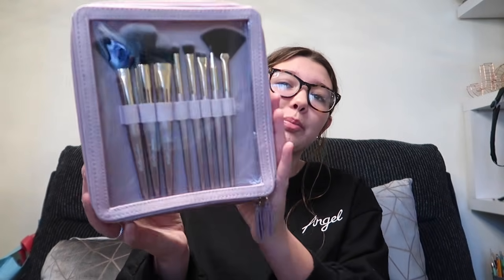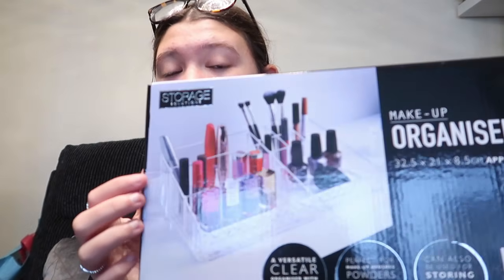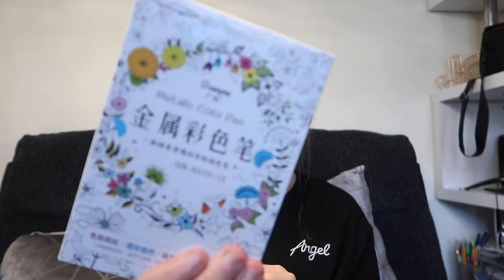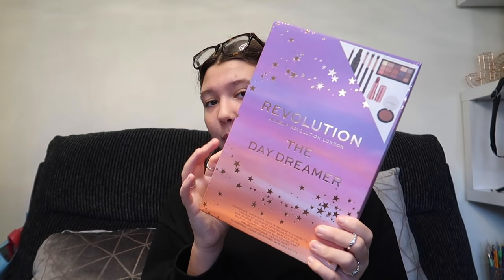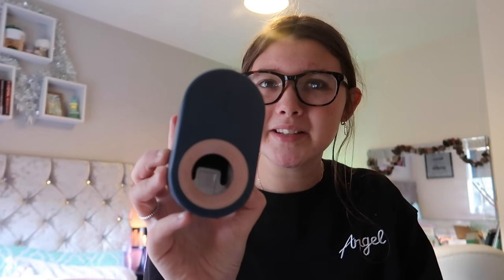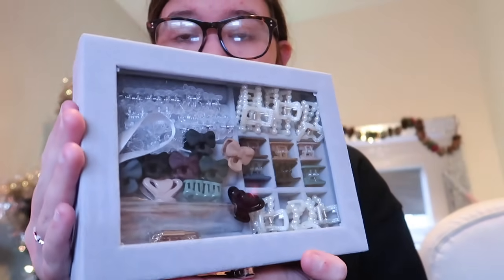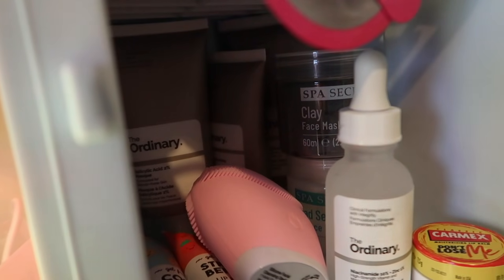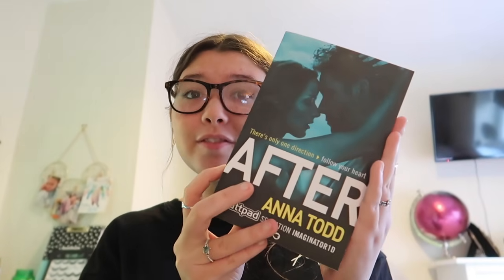MY HUGE TEEN CHRISTMAS PRESENT HAUL! PART 2!!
My huge Christmas present haul from this year!!

Come leave me a comment on Instagram @isabelleinghamofficial

THANK YOU to every single one of you for being supportive and watching my channel, it is appreciated more than you'll ever know! ♡♡♡

My last video:  @SassyBelle
Main Channel last video:  @The Ingham Family
Chris’s last video:  @Chris Ingham
Our other channels:
Main Channel:  @The Ingham Family
Sarahs Channel:  @Sarah Says
Chris’s Channel:  @Chris Ingham
IFAM Extras:  @IFAM Extras